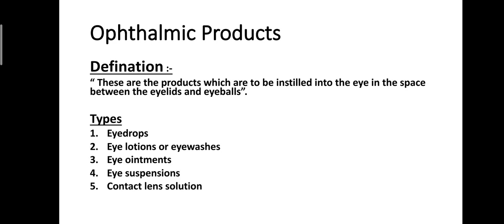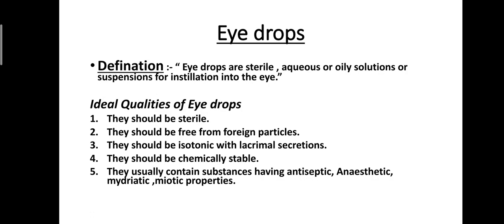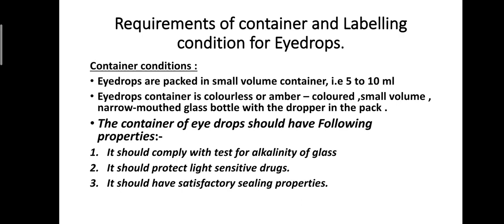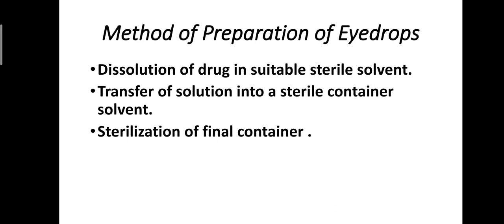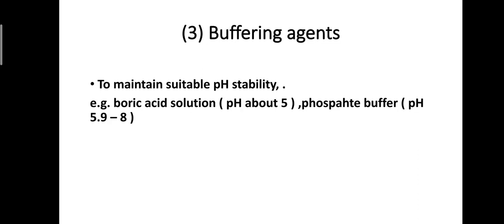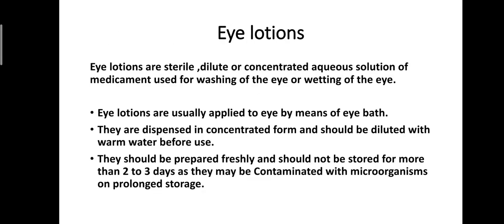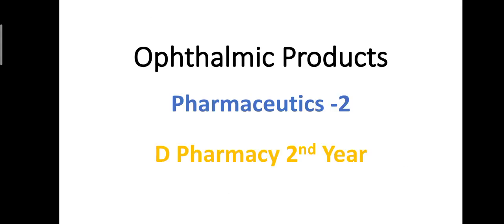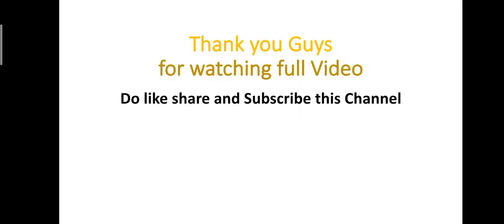Ophthalmic Products | Pharmaceutics 2 | D pharmacy 2 nd year | Detail Notes